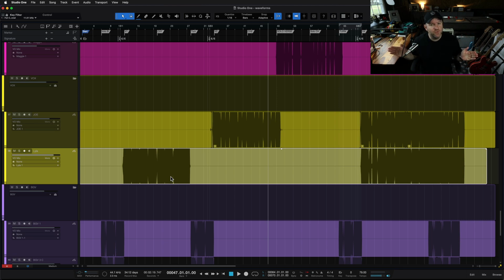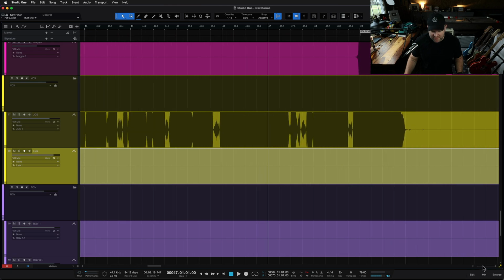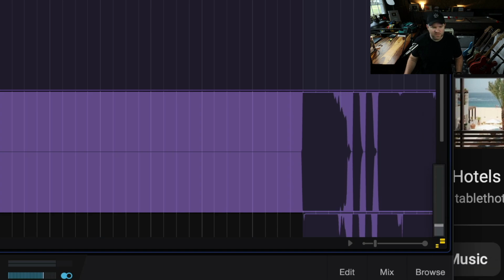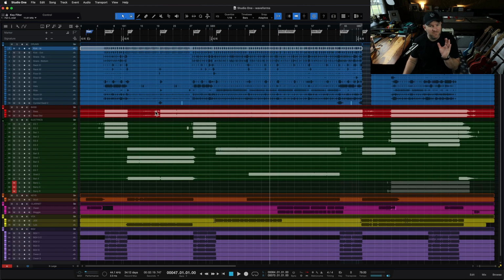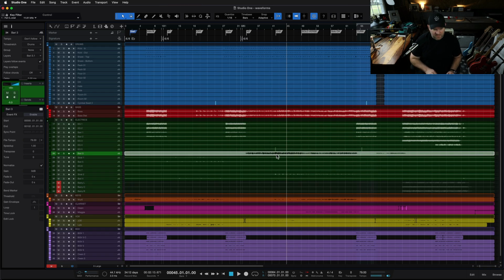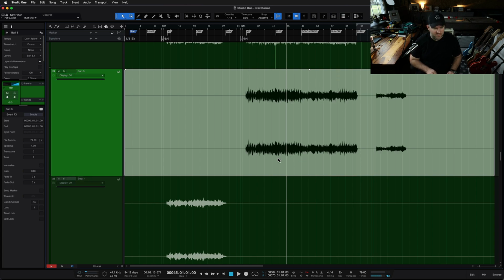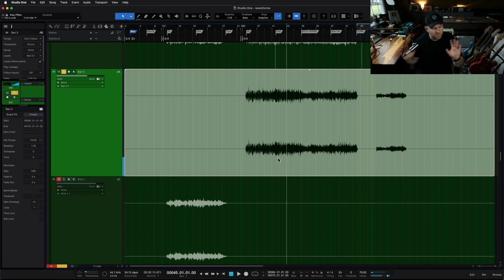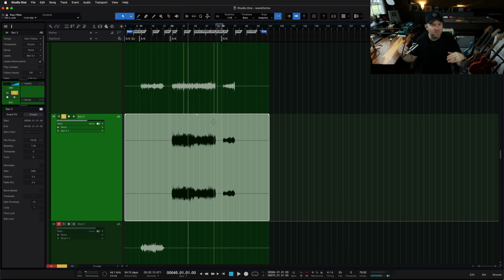How to Resize Waveforms with Data Zoom in Studio One Pro | PreSonus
Are your waveforms appearing too small (or huge and clipped) even though the audio signal is totally fine? Before you start messing with gain, you've got to check this out.

In this Studio One Pro tutorial, PreSonus Software Specialist Joe Gilder discusses "Data Zoom", a quick and easy way to adjust the waveform height view on your audio files!

Studio One Pro is an all-in-one production powerhouse with everything you need to record, produce, mix, master, and perform in one intuitive application — and with the new powerful updates, it's better than ever.